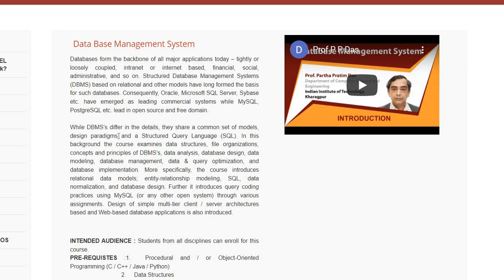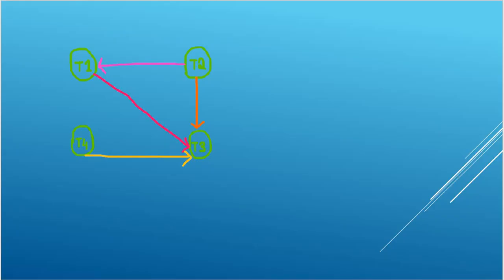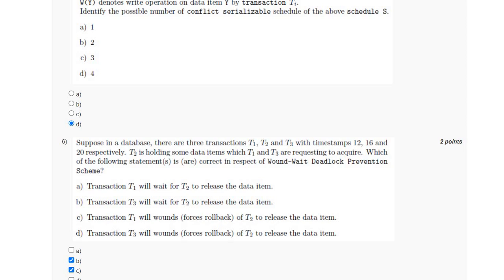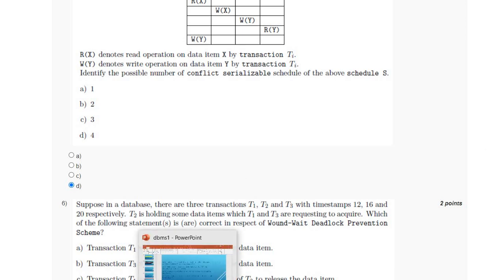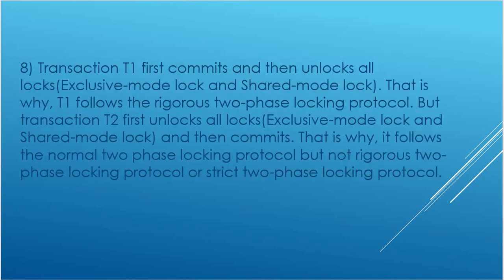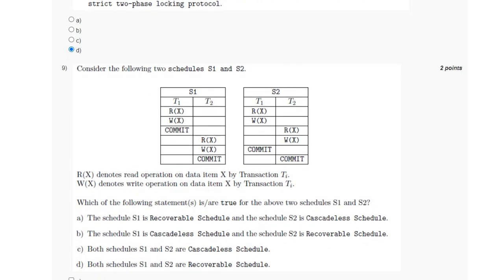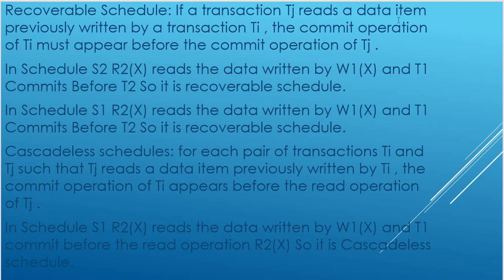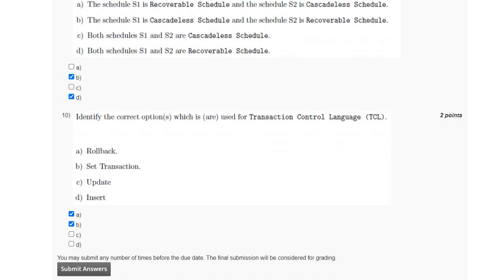NPTEL Week 7 Database Management System Assignment 7 Answers | DBMS Week-7 Quiz Answers 2022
In this video I have discussed about the solution of week 7 assignment 7 of database management system for the January 2022 semester. The last date for the submission of the assignment is 16 March 2022.

nptel dbms week 7,
nptel assignment answers,
nptel week 7 assignment answers 2022,
nptel dbms solution,
nptel dbms 2022,
DBMS,
DBMS solution,
NPTEL quiz Solution,
NPTEL dbms asssigment quiz answers,
nptel assignment 7 answers,
nptel week 7 answers,
nptel quiz answers,
nptel jan 2022 answers,
nptel quiz answers 2022,
nptel dbms assignment,
nptel dbms assignment answers 2022,
nptel dbms assignment solution,
nptel dbms week 7 answers,
nptel dbms quiz answers,
nptel Database Management System assignment answers 2022,
nptel Database Management System assignment solution,
nptel Database Management System quiz answers ,
nptel Database Management System quiz 2022,
Data Base Management System,
Data Base Management System week-7 assignment answers,
nptel assignment answers Database Management System,
nptel assignment answers Database Management System week,
nptel assignment answers Database Management System week 7,
Nptel Data Base Management System week 7 quiz assignment answers,
Nptel Data Base Management System week 7 answers,
Data Base Management System week 7,
Database Management System Solution,